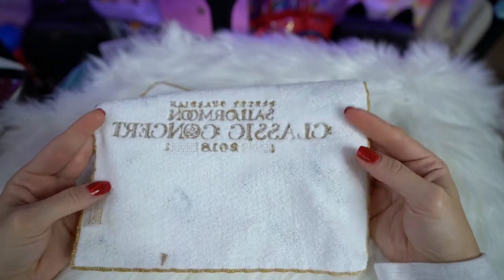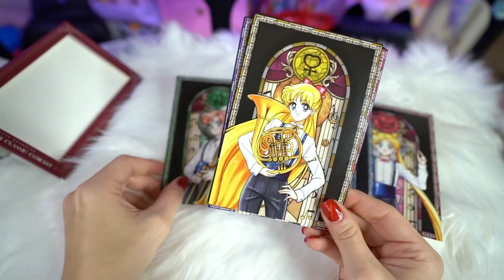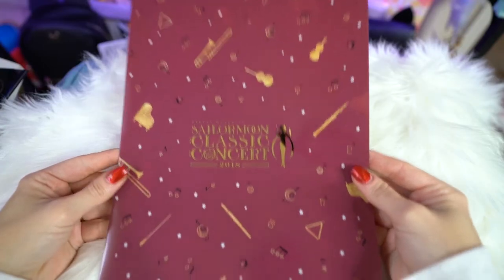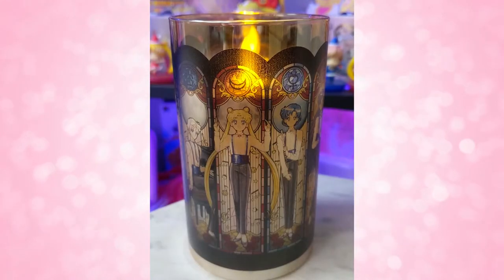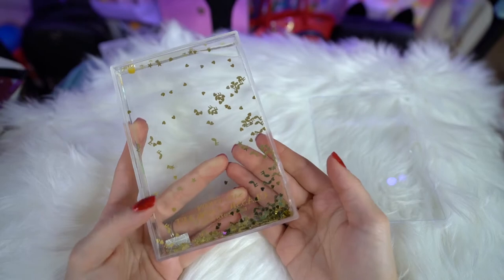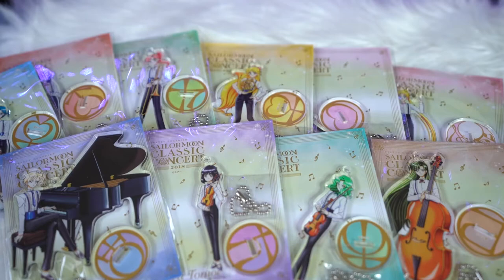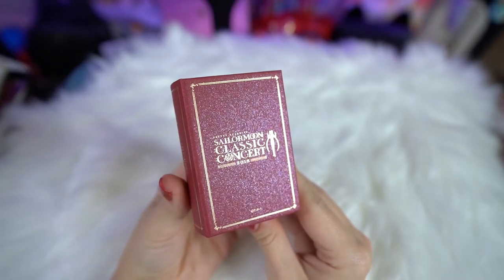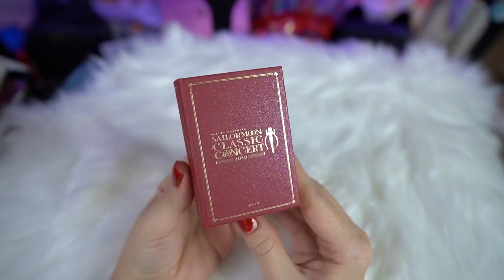Sailor Moon Classic Concert 2018 HAUL! New Goods From Japan - Reviews by Sailor Snubs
This haul of adorable Classic Concert 2018 products are no longer available, but may be purchased through resellers on Mandarake and Ebay!

Here's the original prices, so you can be a smarter shopper!